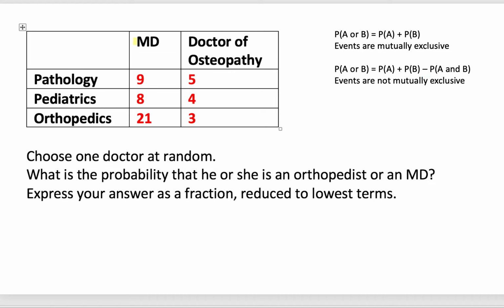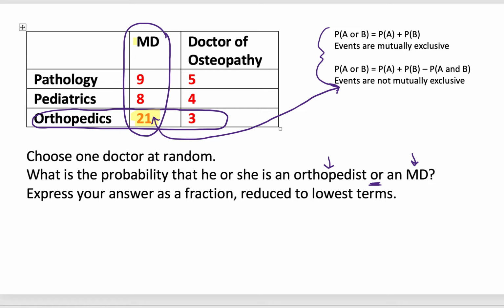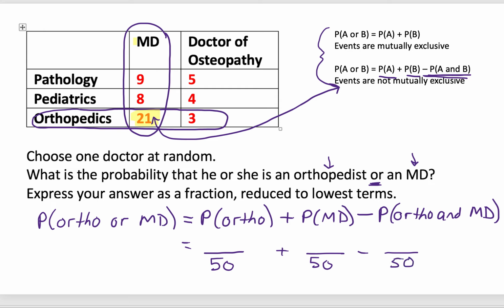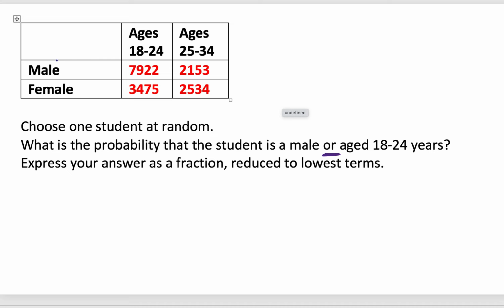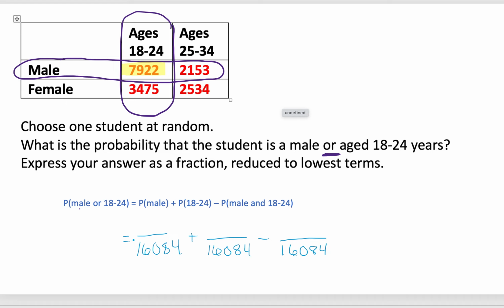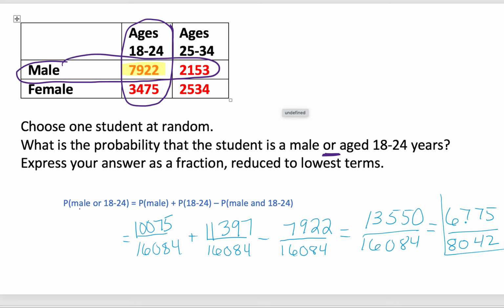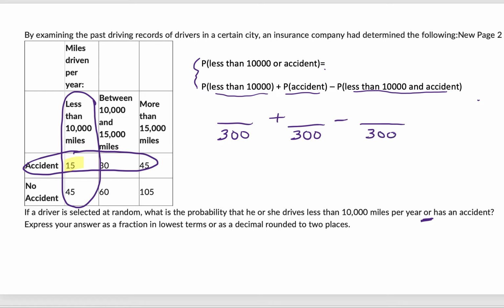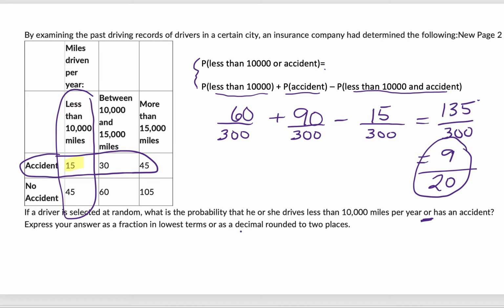Probability P(A or B)